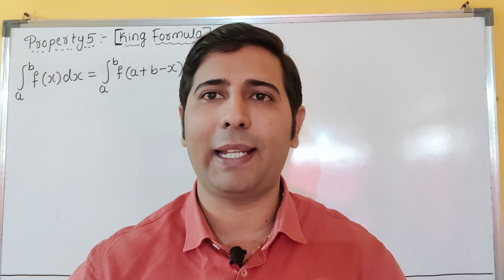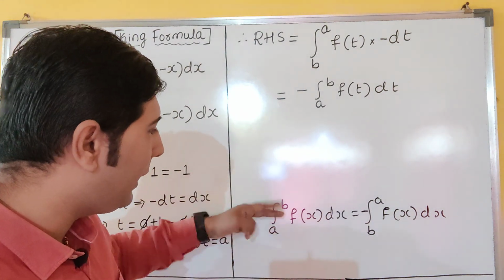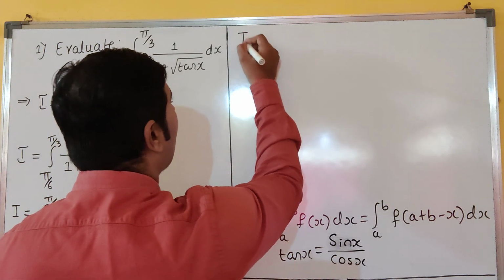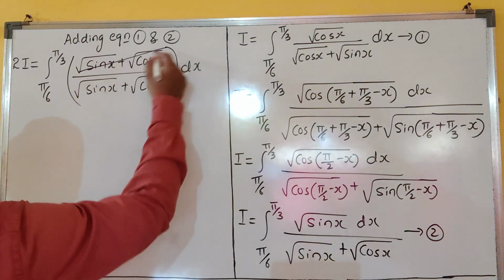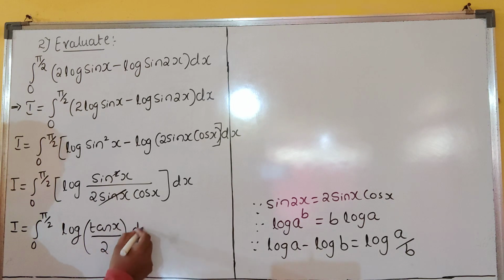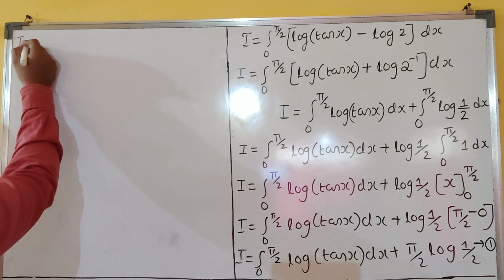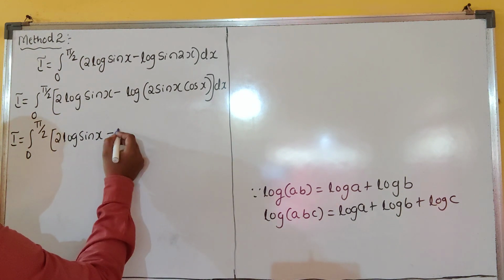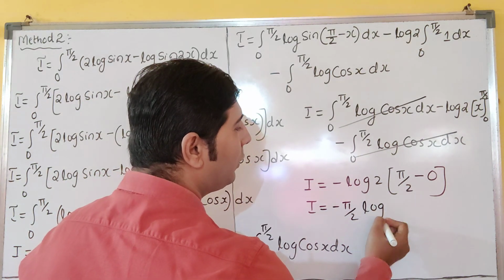MATHS LAGERAHO || INTEGRATION 05 || 6 MARKS || CLASS 12TH